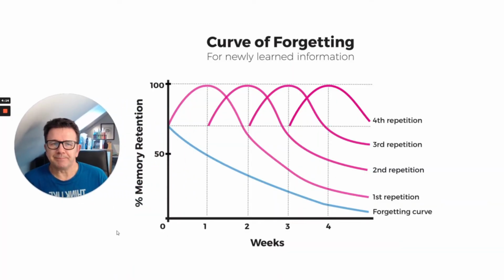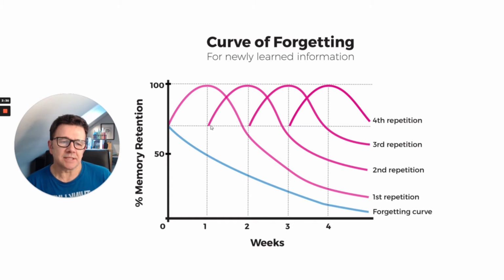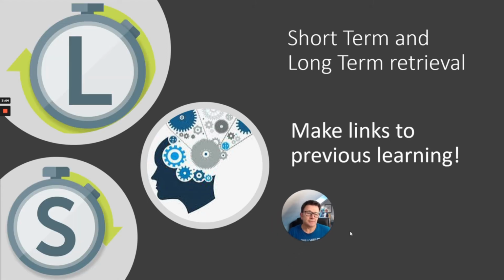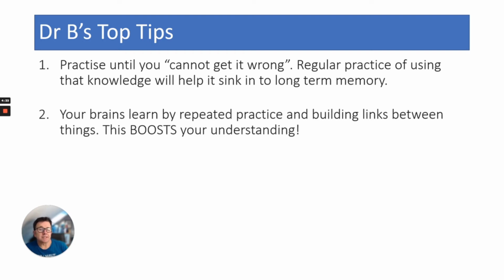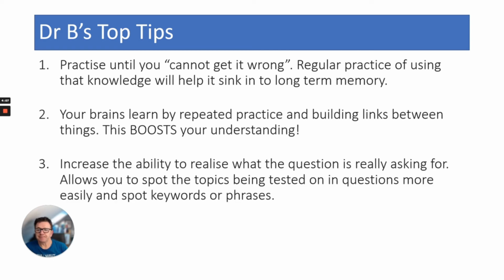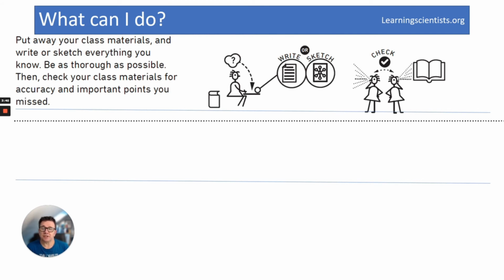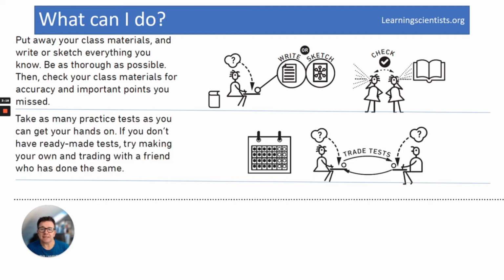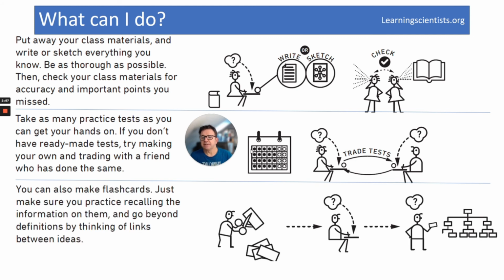Learn How To Study - Retrieval Practice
Teaching and learning are changing all the time! This video helps students understand the concept of retrieval of information, both in short term and long term memory and gives a few ideas of how to improve this skill.
for the graphic on what to do to improve retrieval of information.